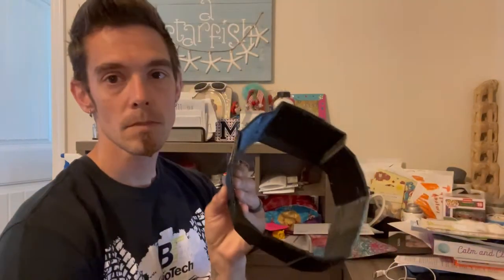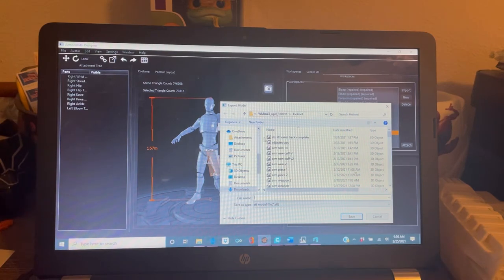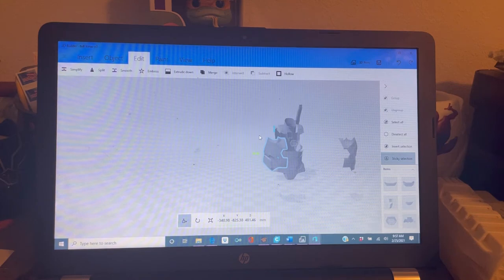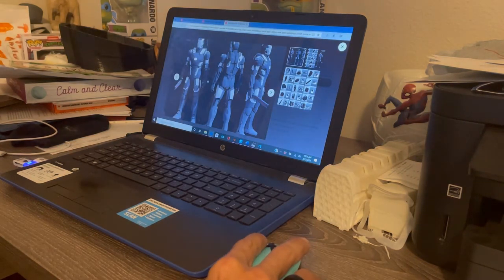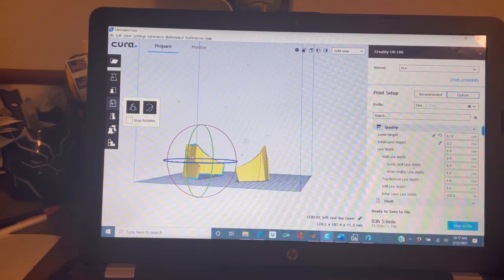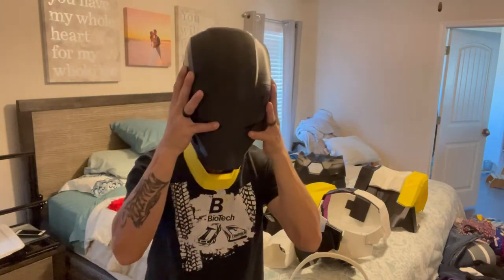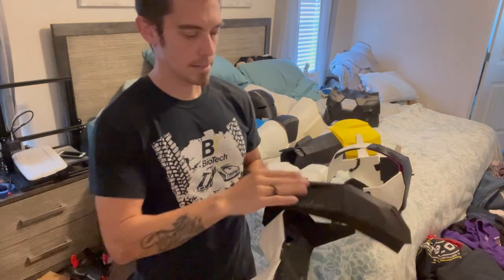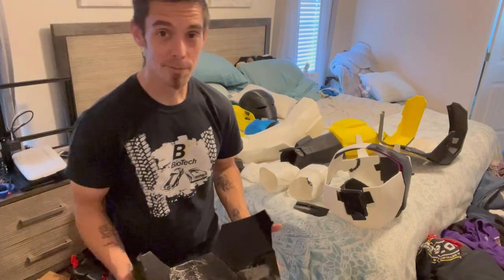3D printed iron man | Scaling 3d prints using armorsmith | Punisher war machine suit printing pt 1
See video index below for video segments along with products used in the video.

Be sure to check back for all my fun projects & progress on the suit.

I’ll see ya next time with part 2 of the suit build.
DW out!

Video index
Intro 03:00
Suit selection 06:00
Using armorsmith 08:30
Using 3D builder to adjust pieces 14:30
Splitting & merging pieces 18:45
Piece modifications 23:00
Cura settings 29:00
The suit 34:00
Making use of spare parts 43:00
Fitment & mods 46:00
Filament used 52:00
In closing 55:00